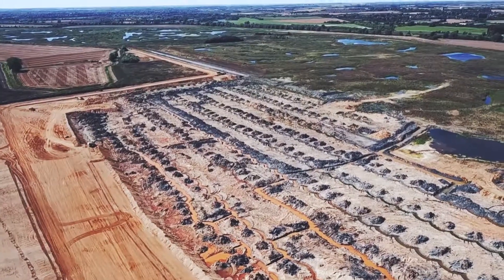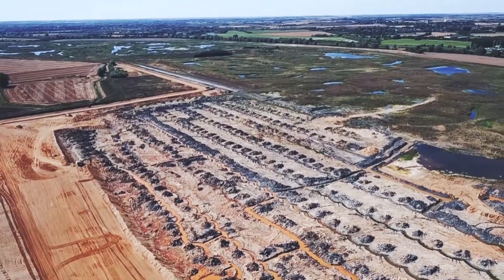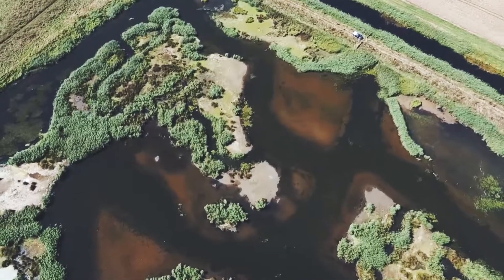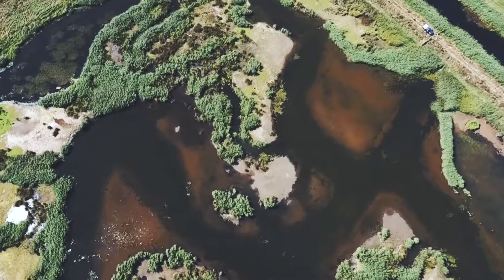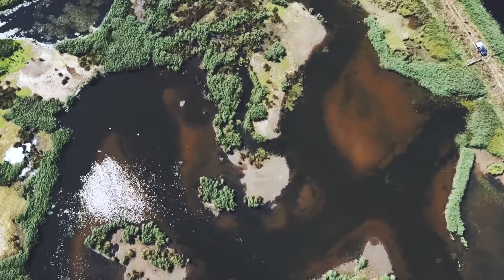Water and biodiversity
Sustainability report 2017 - Water and Biodiversity. Dave also speaks about Middleton Hall which won the 'best of the best’ by UEPG - the European aggregates trade association for the work we've done there where a whole range of habitats has been created.